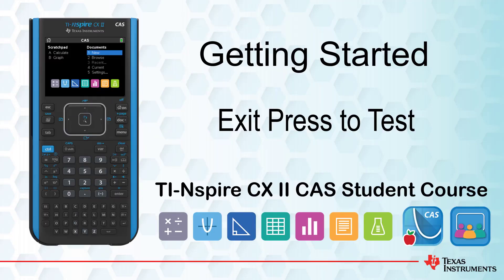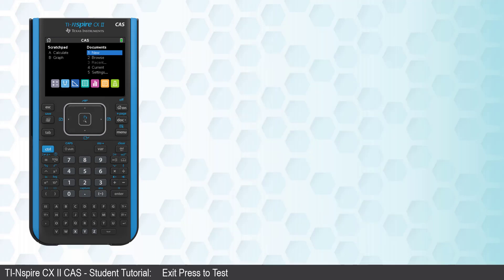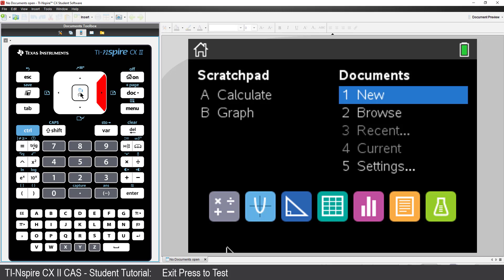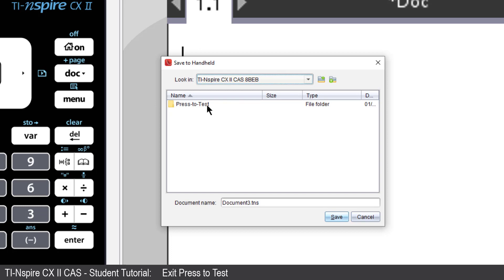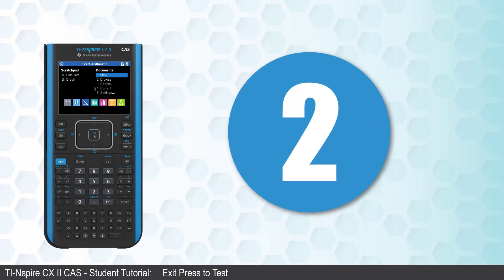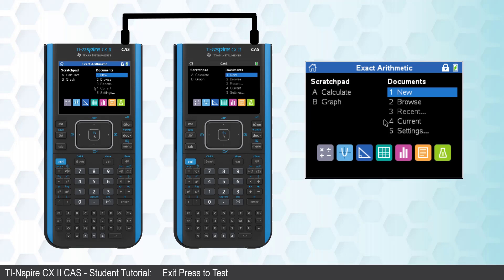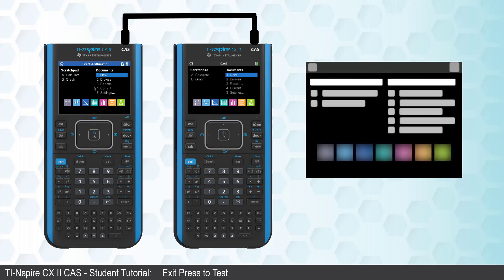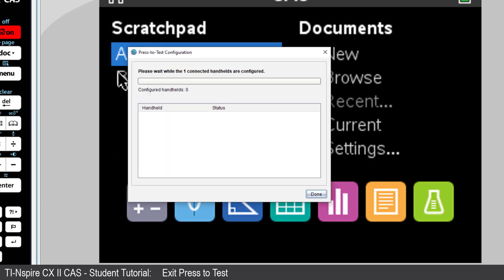Exit Press to Test | TI-Nspire CX II CAS | Getting Started Series - Introduction